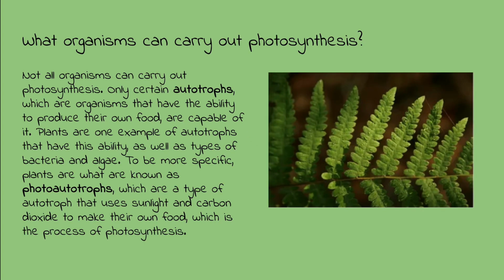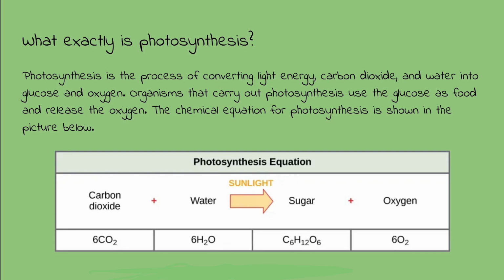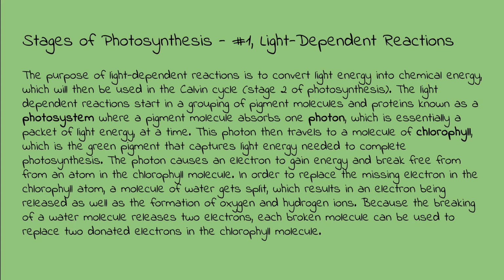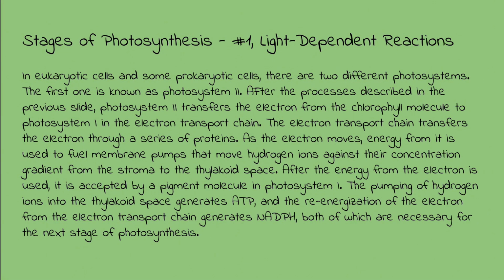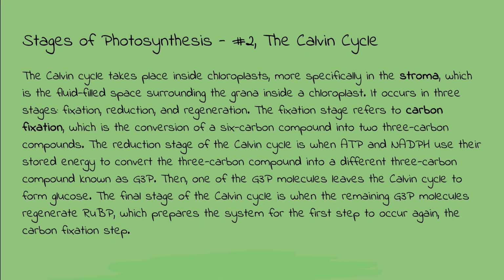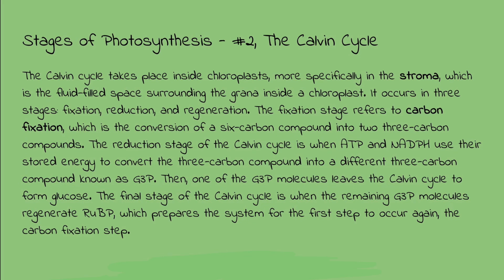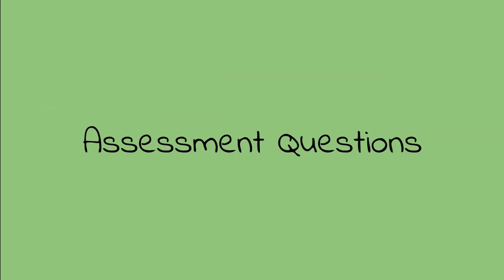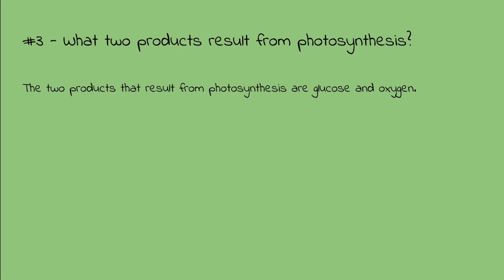DC Biology Final Project - Photosynthesis